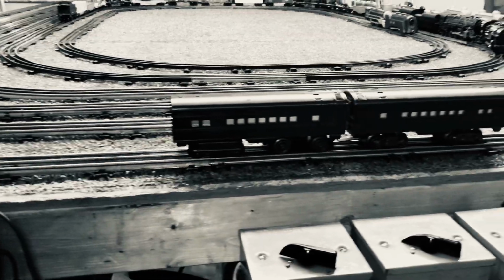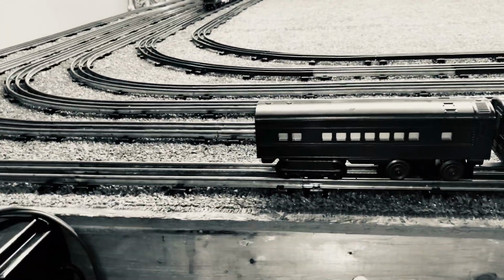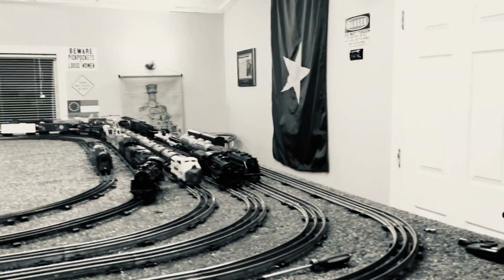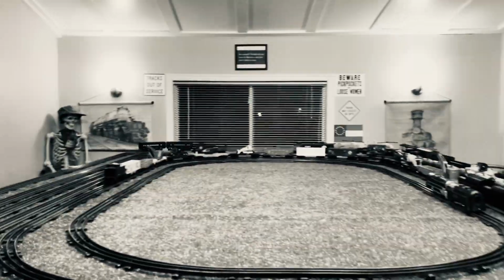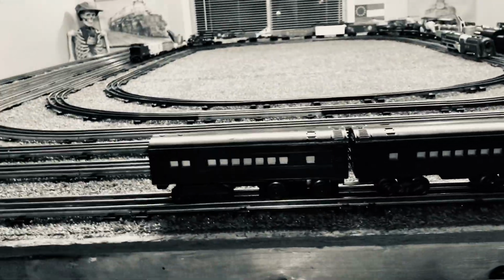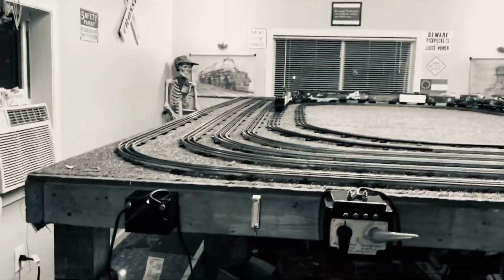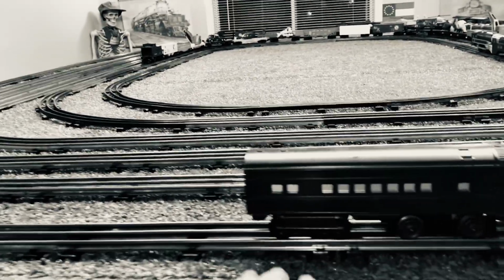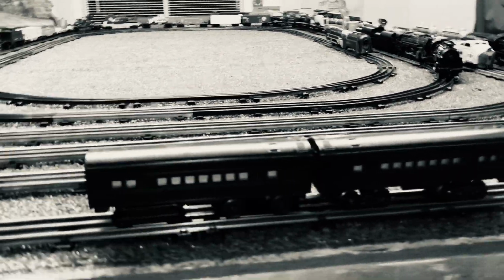LIONEL TROLLEY / NORTH POLE EXPRESS PASSENGER CAR / RAIL INSPECTION MOTOR / TEST 2 / TWO CARS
i did not upload this in black & white !!!